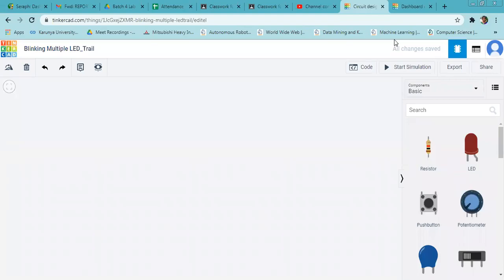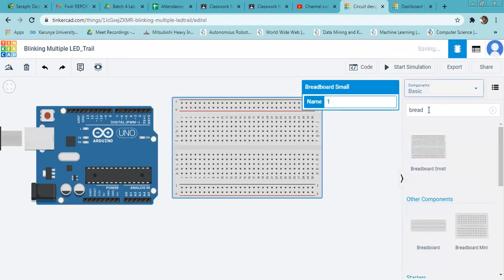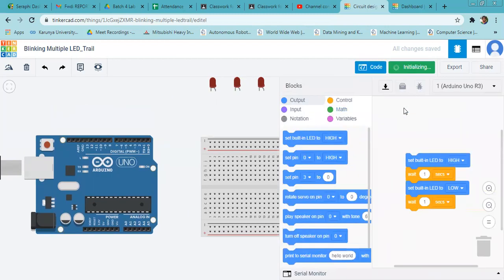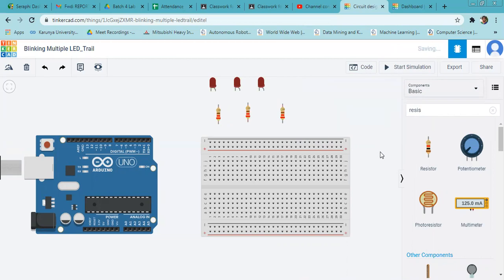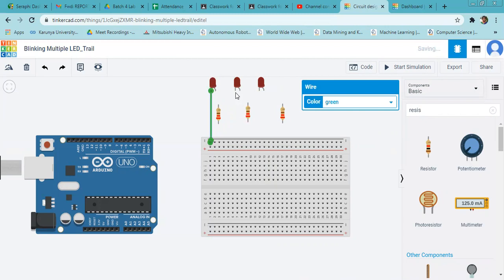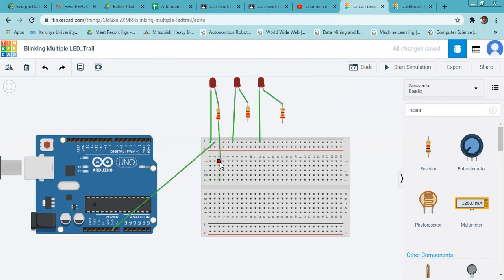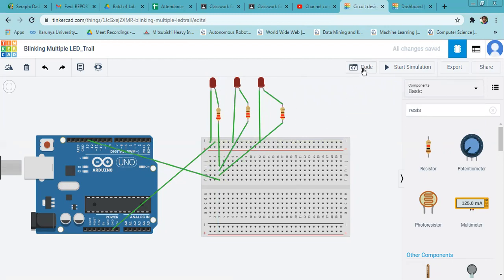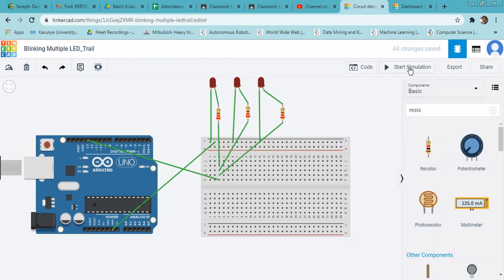Blinking Multiple LED Using Arduino in Tinkercad